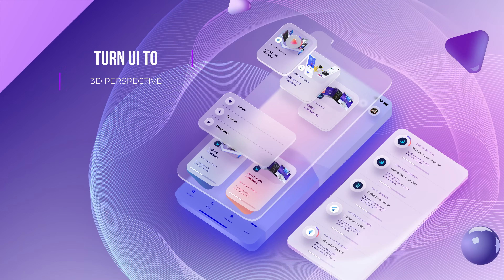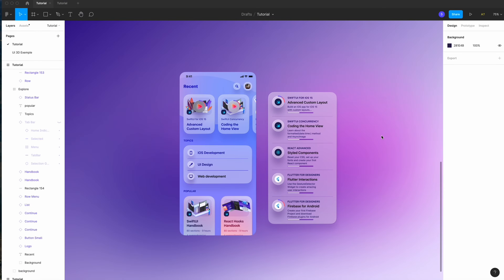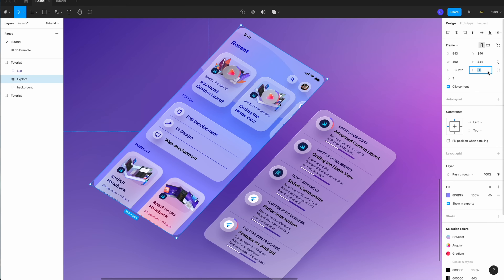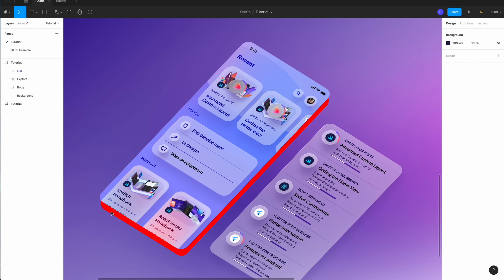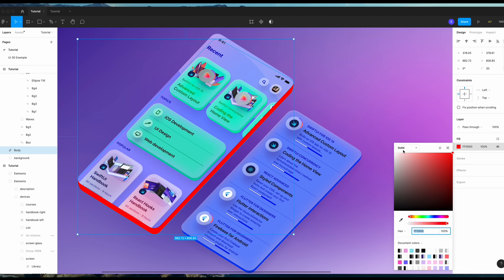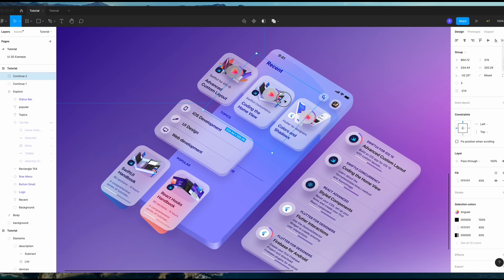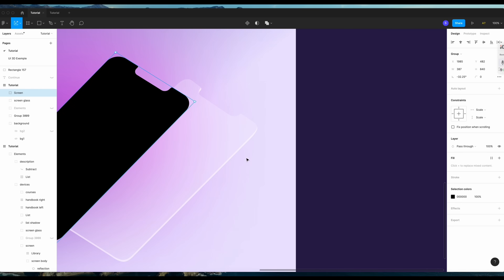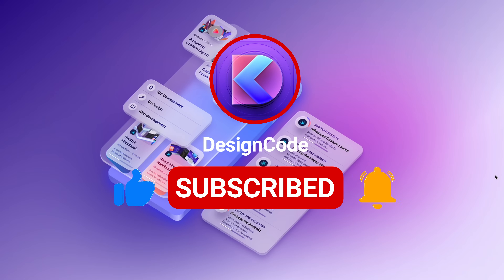Create a UI into a 3D Perspective in Figma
Learn how to add 3D Perspective to your UI in Figma